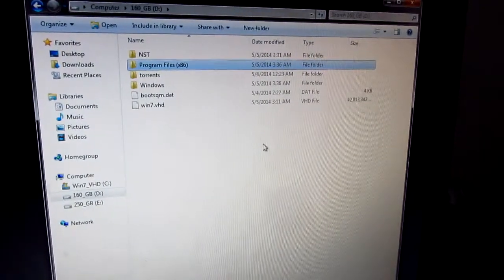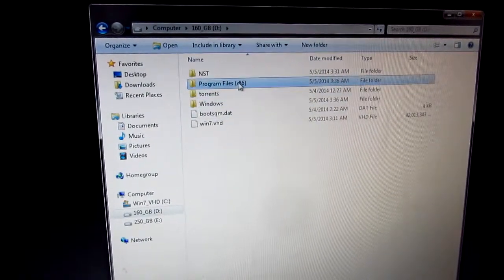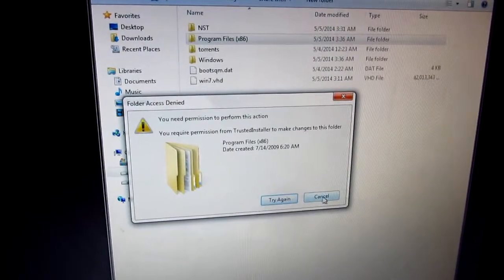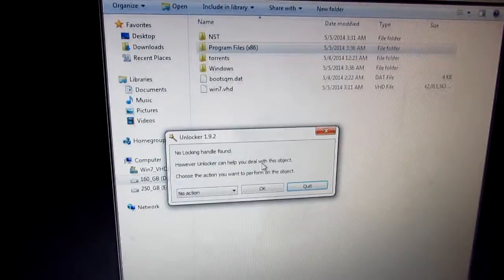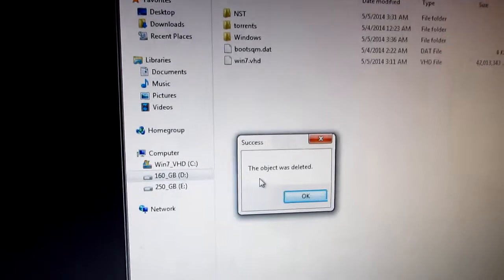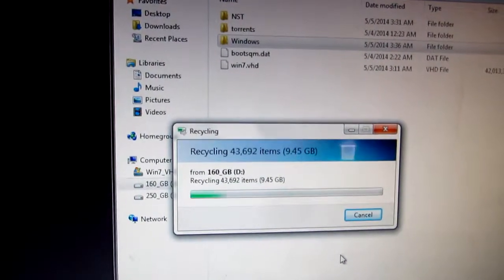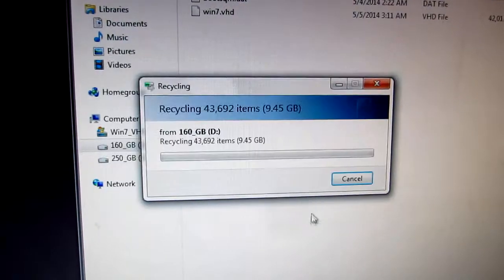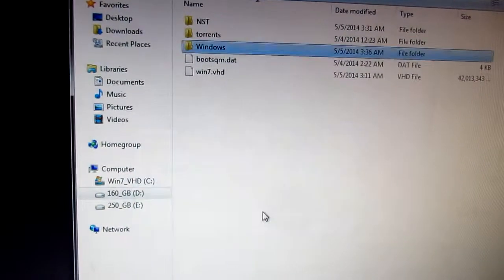How to Delete special Files or Folders (Unlocker)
Some files or folders just can't be deleted in a simple, normal way. They might give the error message "access is denied". In that case install a small program called "Unlocker".